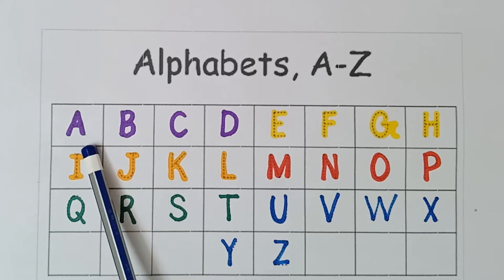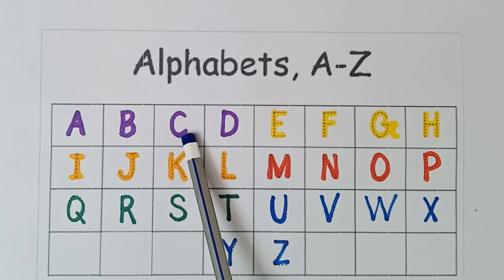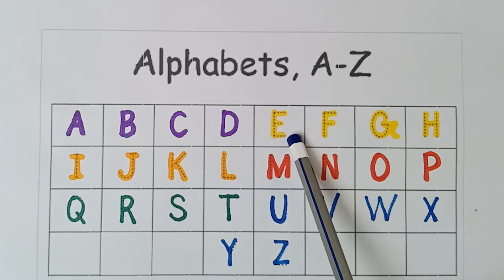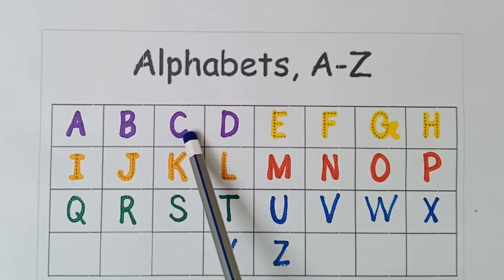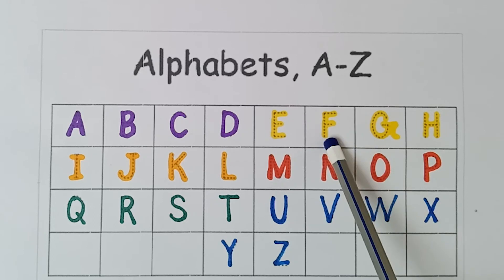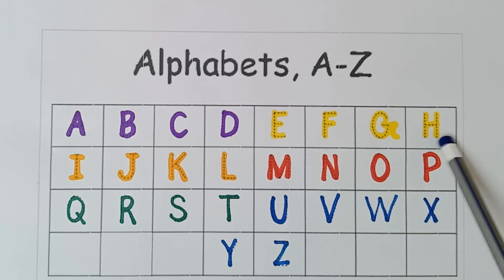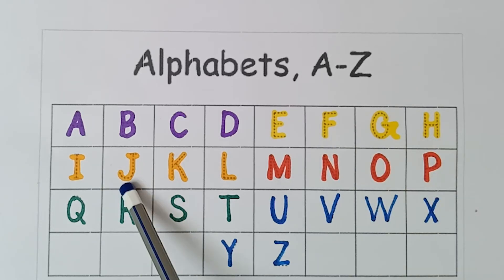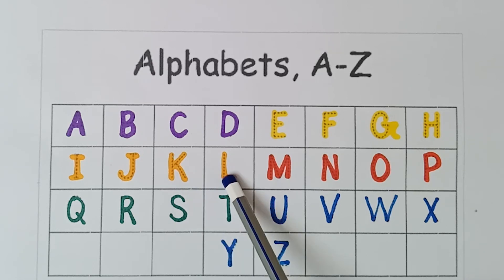abc learning for kids, A for Apple B for Ball, Alphabets | Learn Alphabet | ABCD for kids - 122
Description for abc learning video -
Learn the alphabet with this fun, interactive video! From A for apple to Z for zebra, your little ones will love learning the ABCs with this fun, funny and engaging video.

This alphabet video is a great way to help your child learn the alphabet and improve their vocabulary. It's also a great way to help them learn their ABCs while having fun! This fun and educational video is a great way to help your child learn the alphabet and improve their vocabulary.

This video is perfect for kids who are looking to learn the ABCs, as well as parents who want to teach their kids a fun and catchy song. With over many views, this video is sure to be a hit with your kids!

Learn all the alphabets with this fun and educational videos! watch videos, read stories and more with the A to Z alphabet learning videos.
This is a great way to learn all the alphabets and start practicing your spelling skills too. This video is easy to use and perfect for kids of all ages. After learning the alphabets with this video, you'll be able to say "a for ant, b for ball, c for cat"

abcdefg
English alphabet
abcd cartoon
alphabet song
a for apple a for ant
nursery rhymes
abcd rhymes
abcd alphabet
abcd
a b c d e f g
abcd varnmala
english alphabet
English varnmala
A for apple
Kids alphabet
Alphabet songs
apple apple
abcd abcd
abcd
abc
abcd
abcd writing
abcd writing practice for children
writing abcd for kids

learn abc for toddlers and cute babies
alphabet sound
education video for kids
abc 123
color song
123 song
numbers song
abcd
abc song
abc
abcd abcd
a se anar
colour
colours name
Toddler fun videos
copy writing english alphabets
tracing abcd for kids
english alphabet
english a b c d  video
ato z
ato z alphabet
phonics sounds of alphabet in english
how to pronounce alphabet in english
abc tracing
abcd pronounciation in english
abcd words
Afor apple
123 number
Number
Number song nursery class
Counting for children
Toddler learning
Toddler learning videos